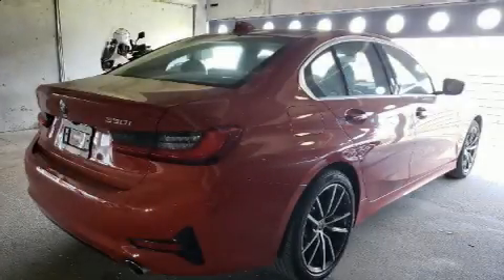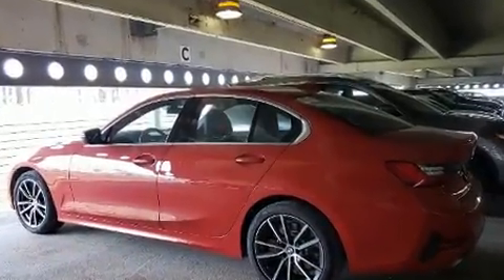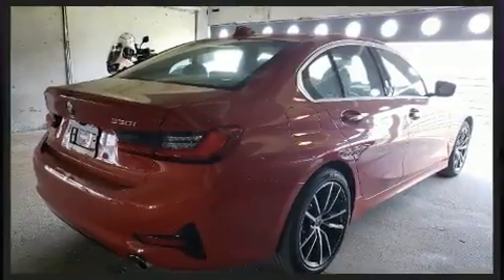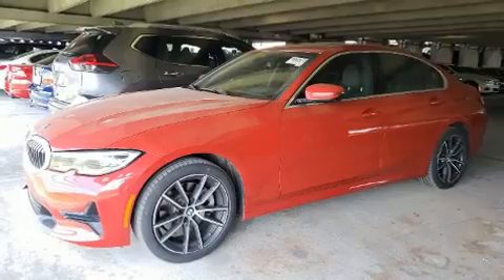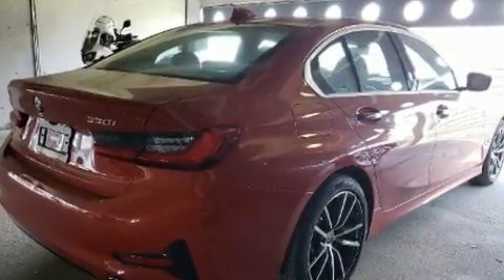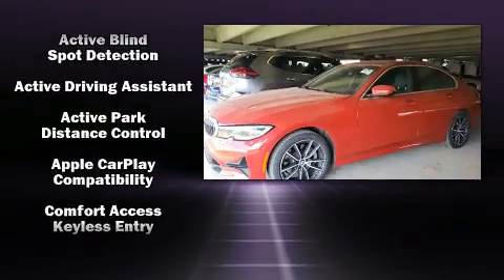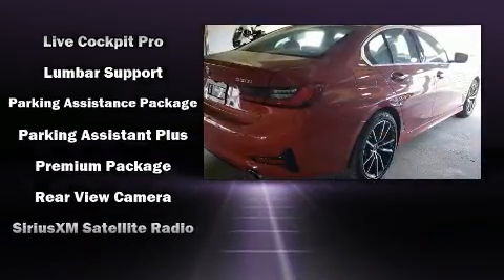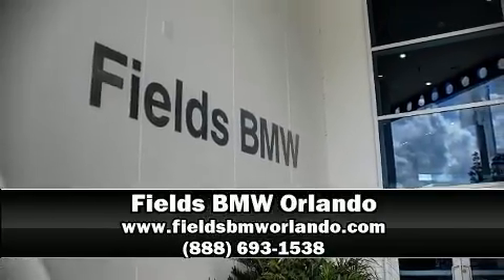2019 BMW 3 Series 330i in Winter Park, FL 32789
Come test drive this 2019 BMW 330i. With less than 20,000 miles on the odometer, this 4 door sedan prioritizes comfort, safety and convenience. It features an automatic transmission, rear-wheel drive, and a 2 liter 4 cylinder engine. The engine breathes better thanks to a turbocharger, improving both performance and economy. BMW prioritized comfort and style by including: front and rear reading lights, a built-in garage door transmitter, a blind spot monitoring system, automatic dimming door mirrors, front dual-zone air conditioning, lane departure warning, and power seats. Everything is where it ought to be, from the dashboard controls to the door locks and window controls. For drivers who enjoy the natural environment, a power moon roof allows an infusion of fresh air. BMW also prioritized safety and security with features such as: head curtain airbags, front side impact airbags, traction control, ignition disabling, an emergency communication system, and 4 wheel disc brakes with ABS. Brake assist technology provides extra pressure when applying the brakes. This vehicle has achieved Certified Pre-Owned status, by passing BMW's rigorous certification process. Our sales reps are knowledgeable and professional. We'd be happy to answer any questions that you may have. Please don't hesitate to give us a call.